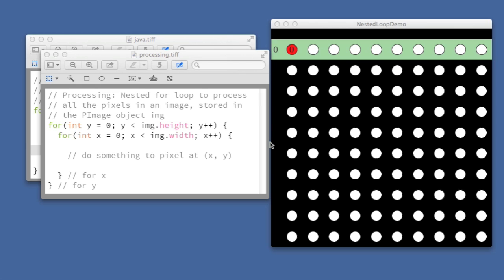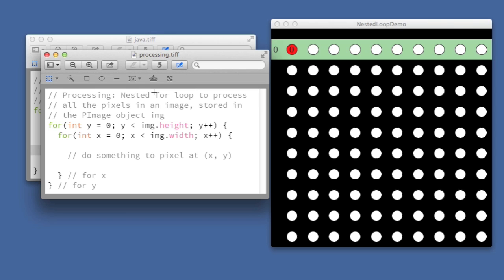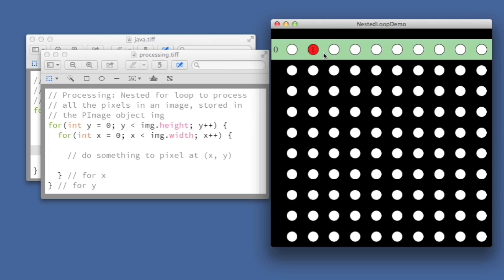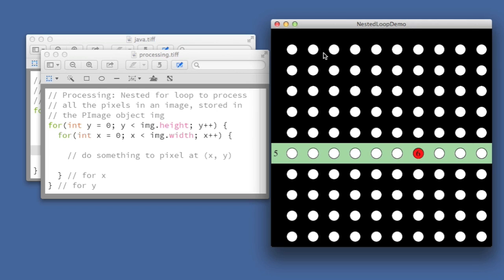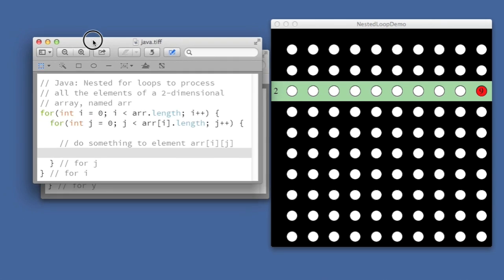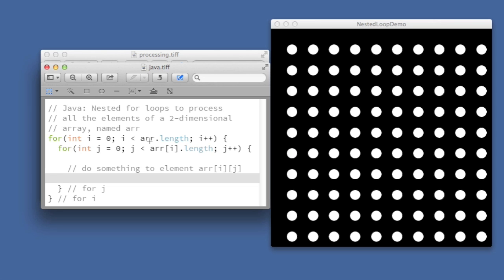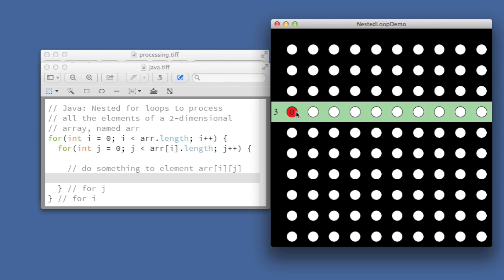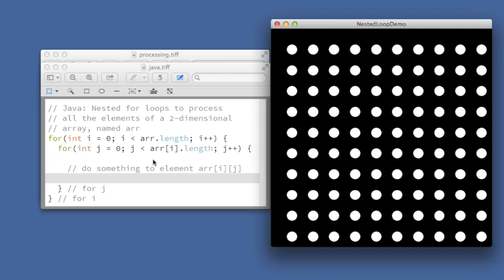Chapter 5 Byte: Nested For Loop Illustration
Illustration of how nested for loops process a rectangular structure.